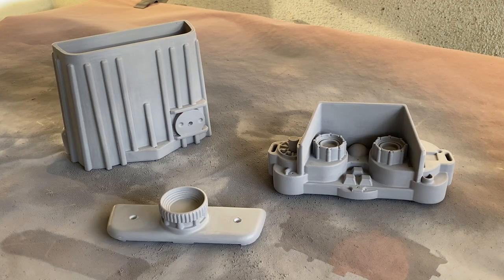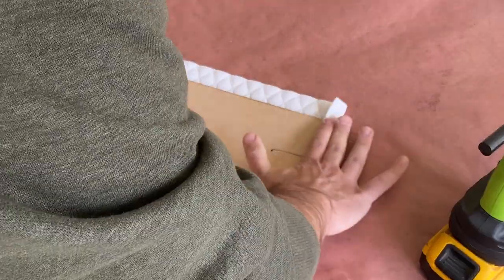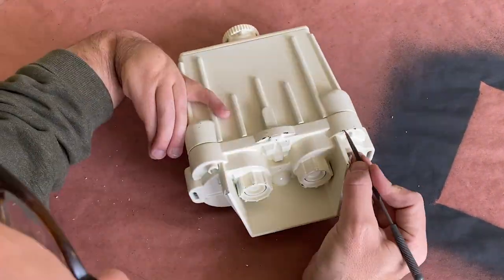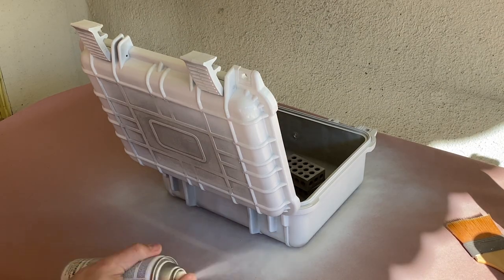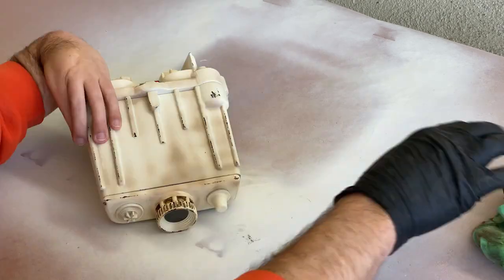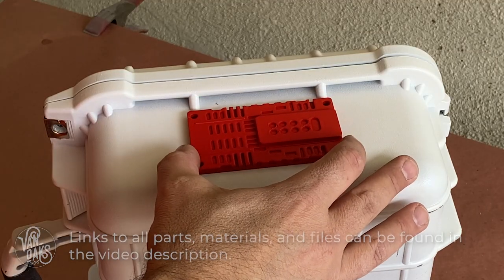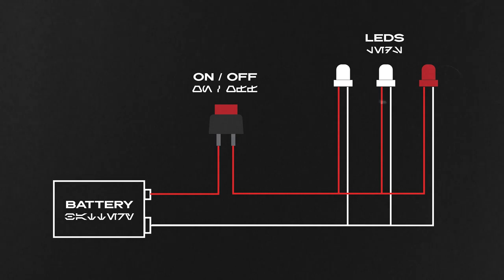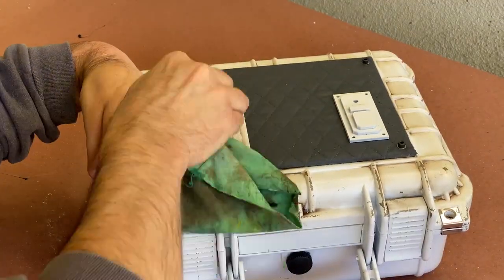Star Wars Electro Binoculars & Case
Once again, I'm tackling a prop that spends less time on screen than a laser blast. This time it's Luke's electrobinoculars from The Empire Strikes Back, plus there's an added bonus build - a custom flight case inspired by Disney's Galaxy's Edge!

The "Let's Make" series will be sort of a departure from my usual tutorials and will be just me talking about something I've wanted to make for myself and how I went about it.

MATERIALS:
Cordless Glue Gun &. Cosplay Stiks Glue
Flashing LED
Static LED

PAINTS:
Rustoleum Multicolored Texture
Super 77 Spray Adhesive
Matte Black Spray Paint
Montana Gold "Shock White Cream - S9110"
Vallejo Game Color Umber Wash
Windsor & Newton Raw Umber Oil Paint
Montana Gold "Shock Red - S3000"